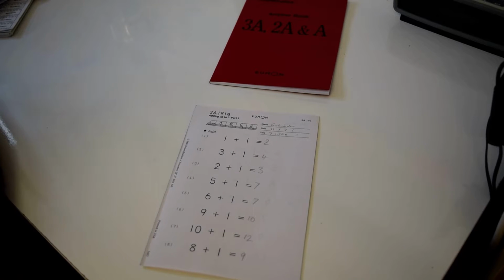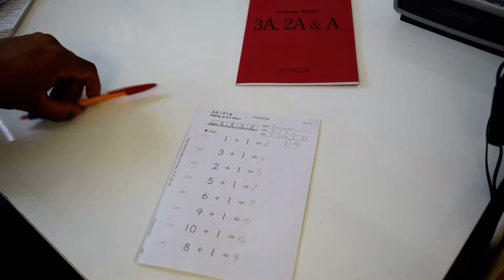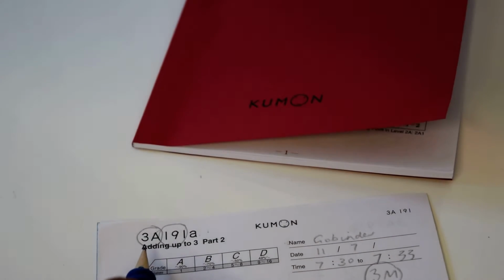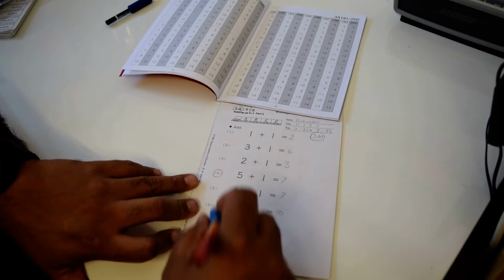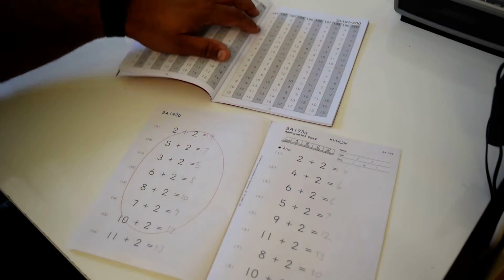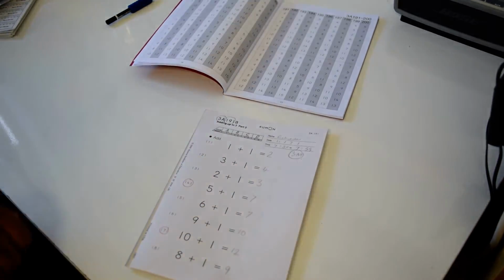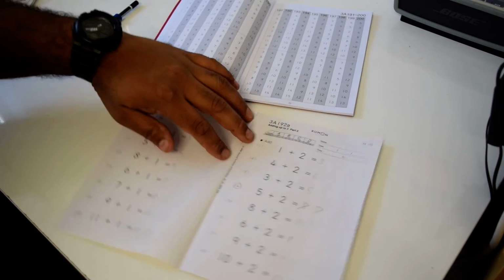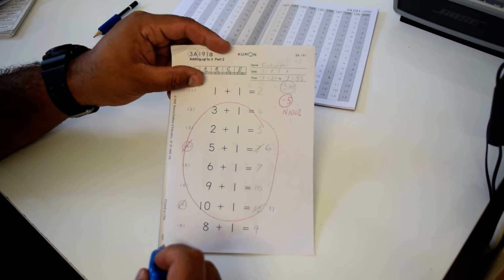Kumon Sunningdale Parents Marking Guide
A quick marking guide for Kumon parents. The system can be used for any level of the maths programme.